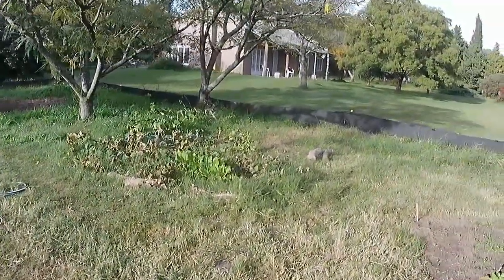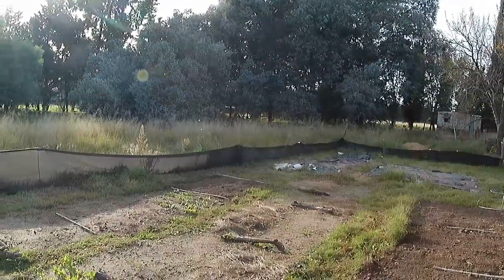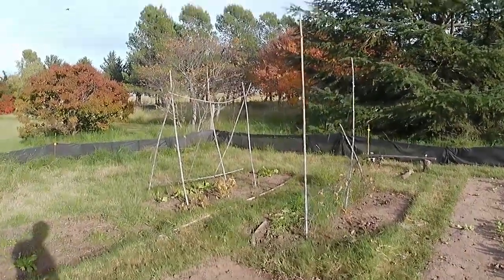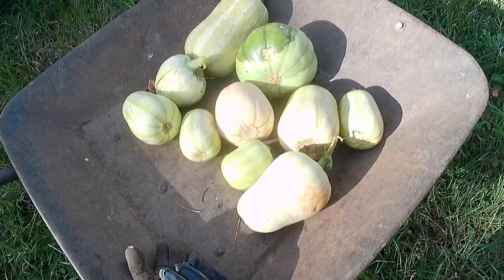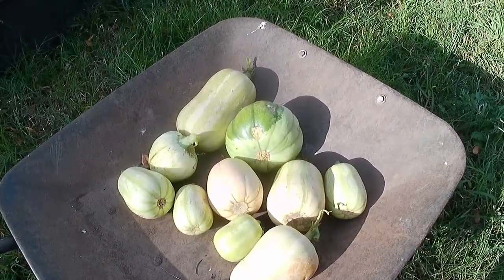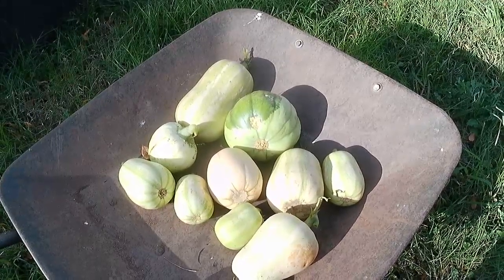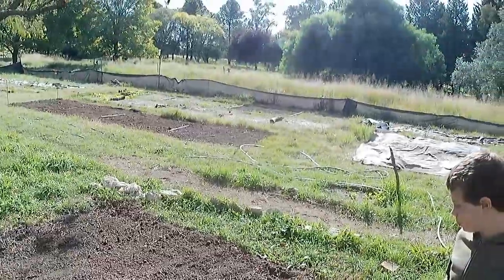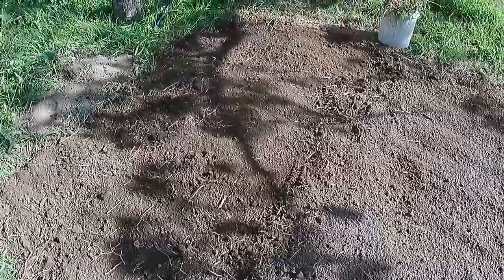Squash and square patches on the homestead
I get the last squash and the last square patch.